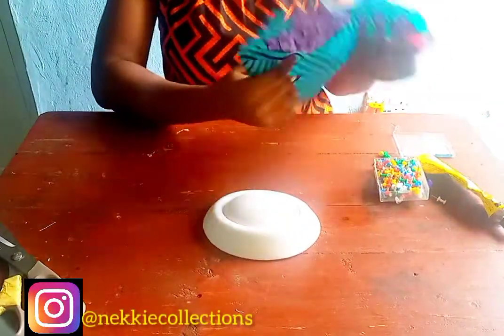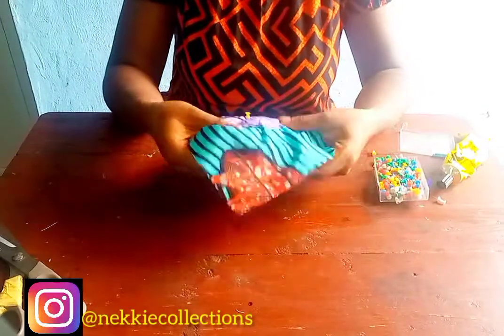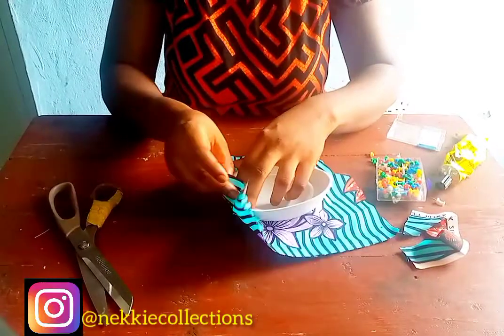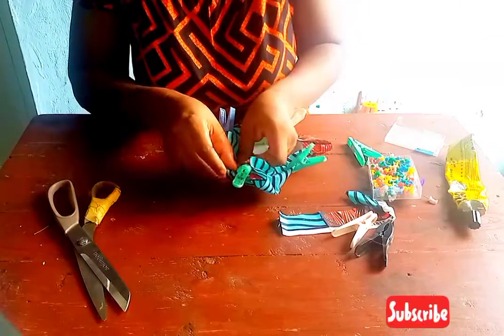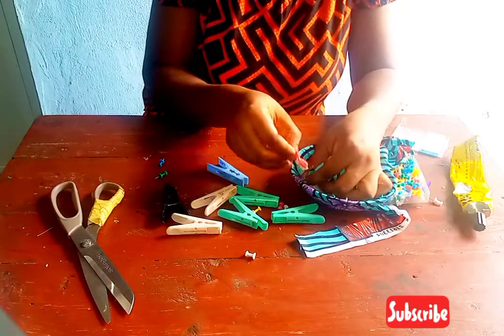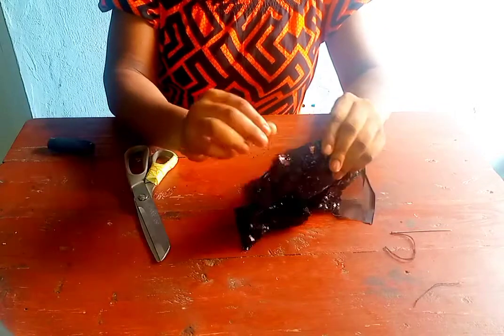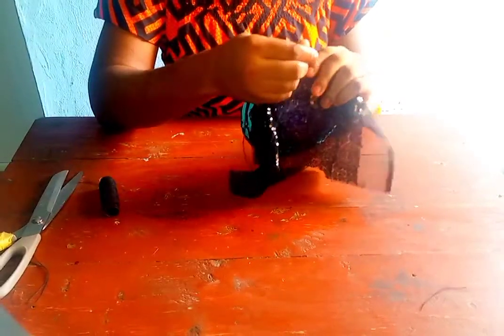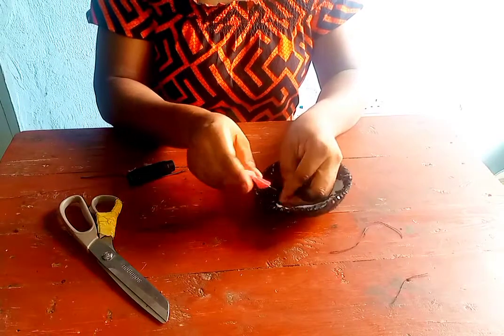2 methods on how to cover a felt cap with ankara or sequins materials